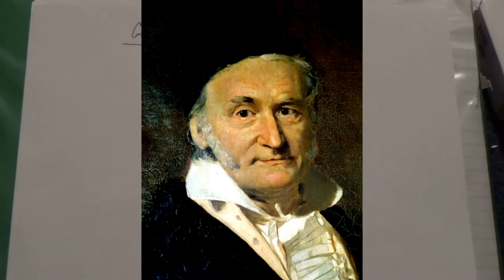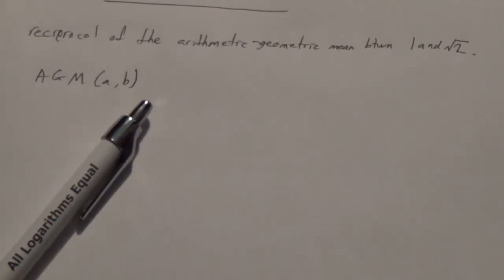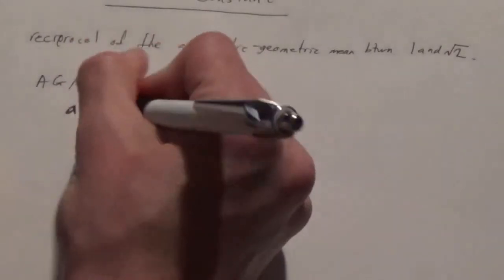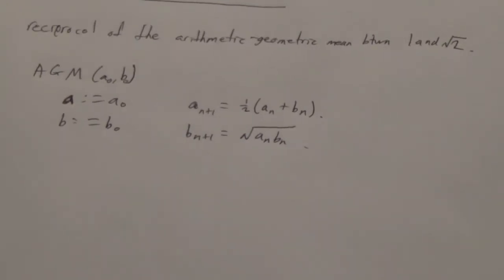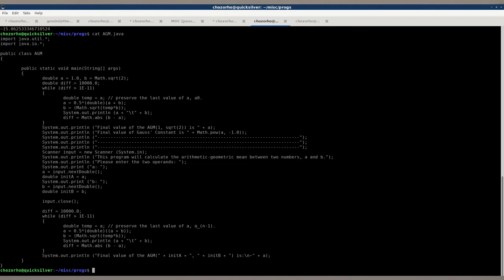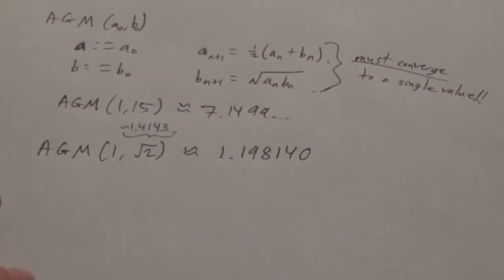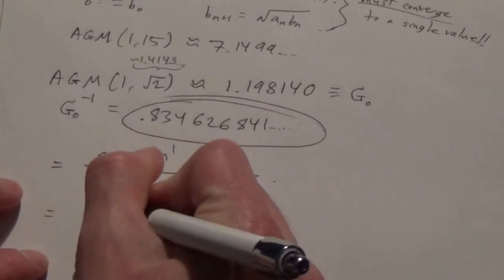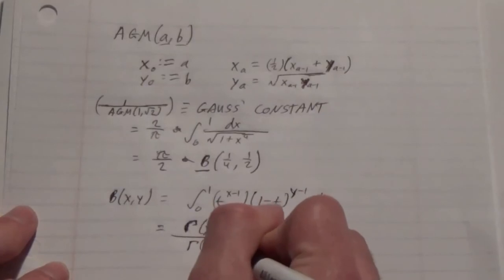Find the Error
Or errors, I guess.

This one is an old video I found in the Vault. Surely there's nothing unusual here.

Here is a sequence that you cannot escape from:
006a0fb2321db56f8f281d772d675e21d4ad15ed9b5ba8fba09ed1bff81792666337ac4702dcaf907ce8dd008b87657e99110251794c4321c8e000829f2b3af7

Happy April Fool's!